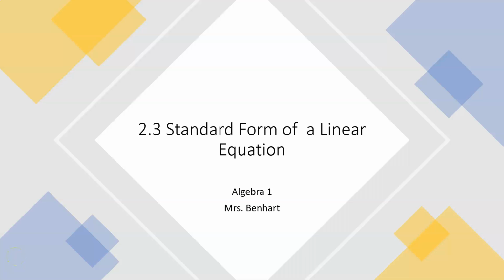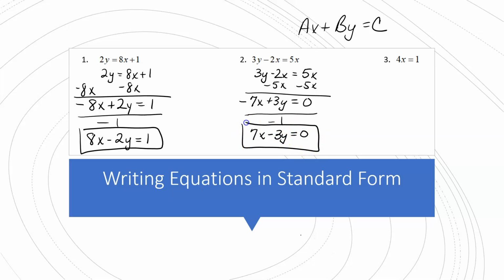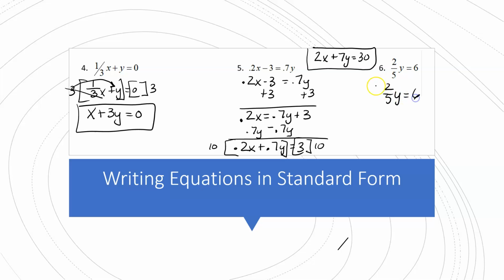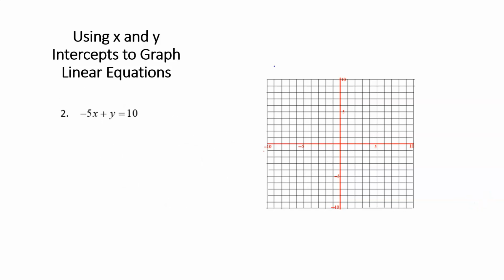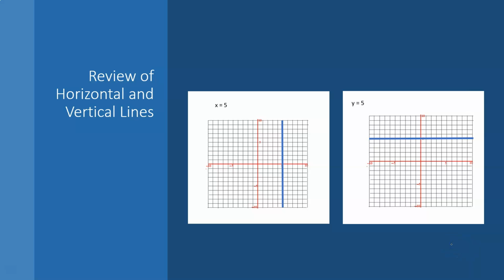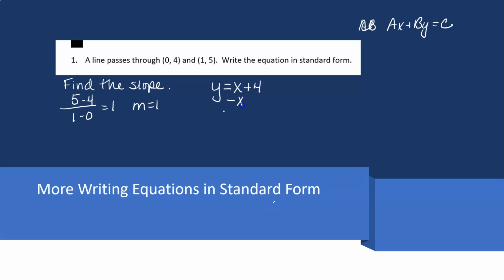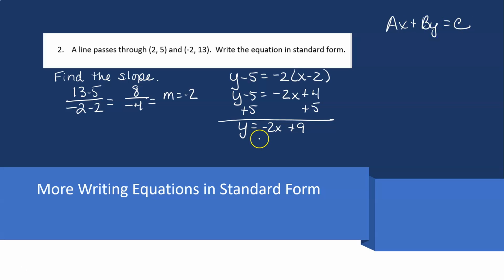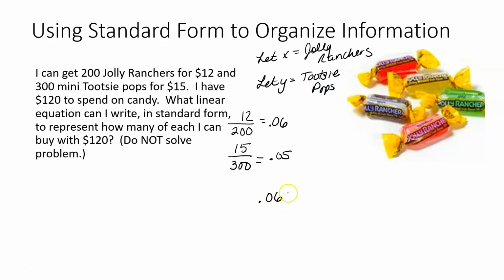2.3 Standard Form